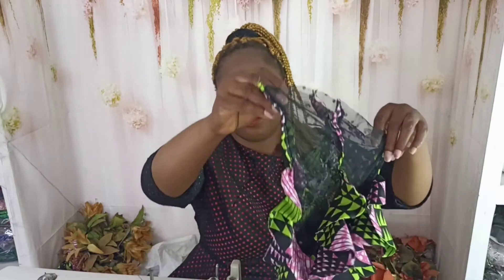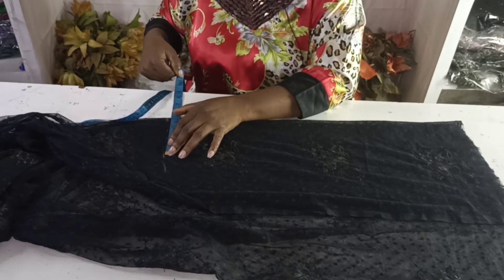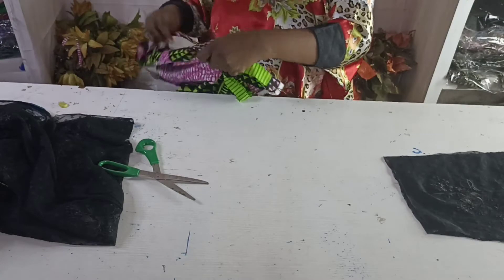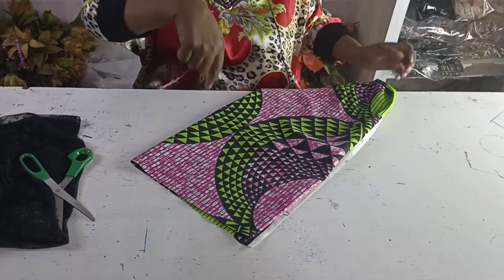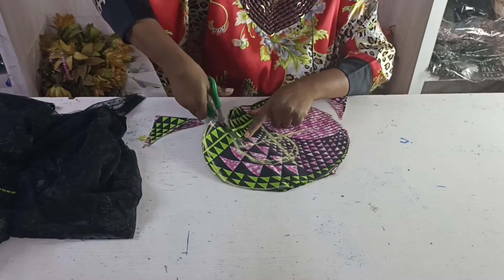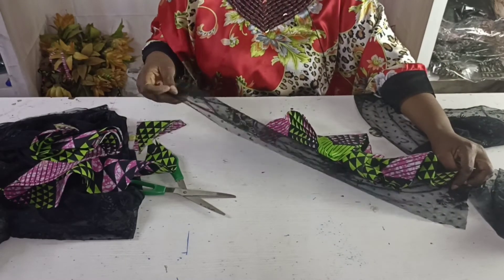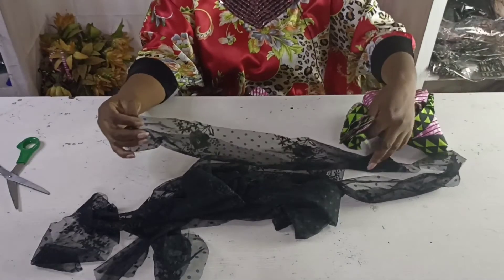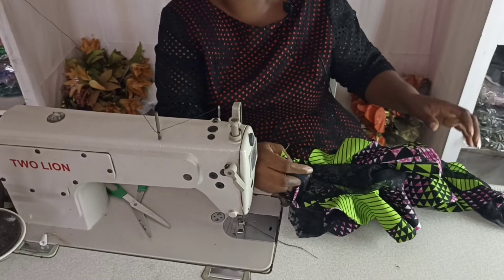How To Cut a Fancy Flare Sleeve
You can also purchase my book 📚 "pattern and freehand guide to cutting to improve your cutting skills.

Are you a beginner in the fashion industry and you need a good start in the process of garment making? this channel is the right place to be.

we give practical and self explanatory knowledge of cutting, sewing and designing.